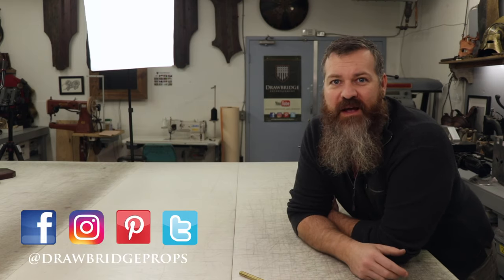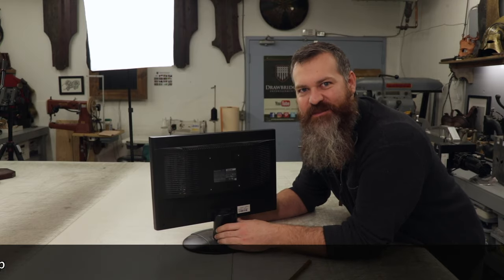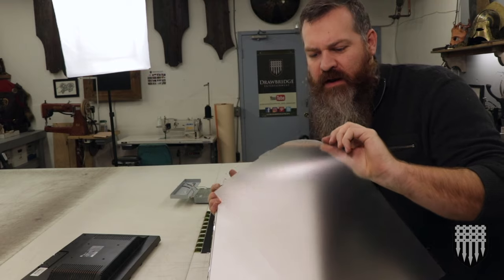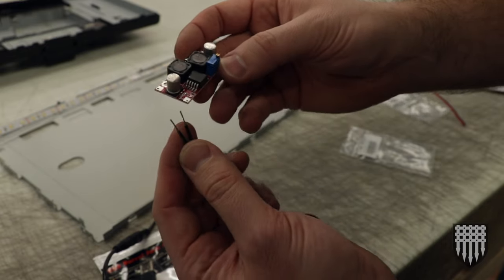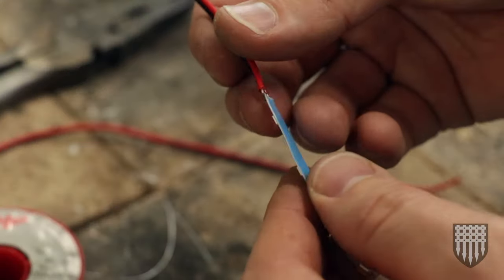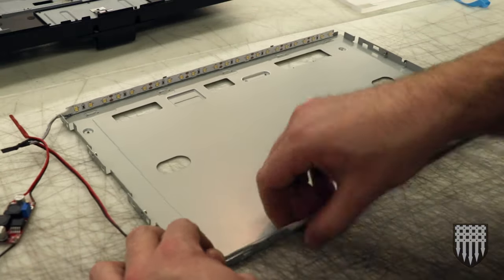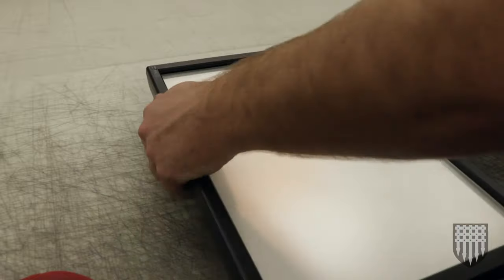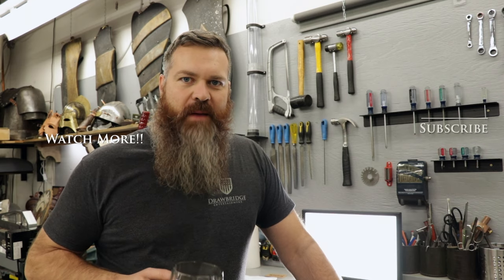Making a Cheap DIY Led Light Panel from Scrap materials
How to a make a cheap, DIY LED light panel that looks like a bright daylight window for under $20 USD! I use an old LCD computer monitor to upcycle and reuse the screen to create a super bright flat light panel for almost free. You should never have to pay for a broken computer panel or tv screen and this technique can be done to any sized screen!

🔥PARTS TO BUILD YOUR OWN:
NO SOLDER! 12V Power Supply
True Daylight LED LIGHT STRIPS

In this video I will show the step by step process of converting a broken LCD panel into a DIY LED panel Light!

The skills of a prop builder are not limited to just anyone type of work. Learning basic electronics, soldering and how modify existing objects is an essential part of being a well rounded builder! This video shows tips and tricks on how to wire the lights, solder, adjust voltages, modify a monitor case and remove a logo. This projects shows you the hard steps and how it can be easily avoided by buying a solder free power supply and true daylight LED light strip. This technique could easily be used to make a giant tv look like a skylight!

I’m Levi Woods, an Armorsmith and artist working in Vancouver, British Columbia. I love creating new videos to share my shop creations with you. I love all fantasy, medieval and science fiction movies and especially love crafting arms and armour for costumes and props departments. I’ve been building custom armor since 2000 and have worked as a professional movie prop costumer all over the world. When I’m home in my shop I love building art out of wood, metal and leather and love to explore new techniques. I focus on crafting one of a kind extravagant custom projects with including leather and metal armor for my clients who use them for Films, SCA, LARP, Renaissance Festivals, Cosplay, Costume Contests, and Private Collections.  As an artist and craftsman, I am inspired and influenced by artisans and crafts people throughout different cultures and history. Join me on my journey of learning and creating as I craft handmade items.